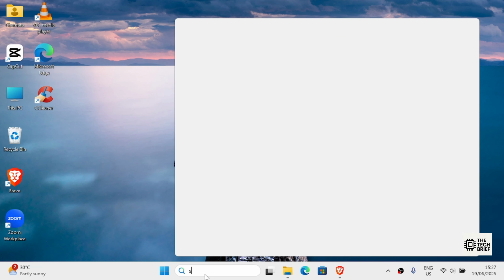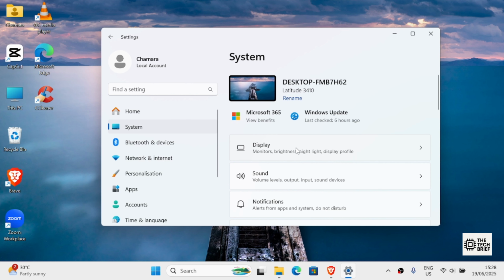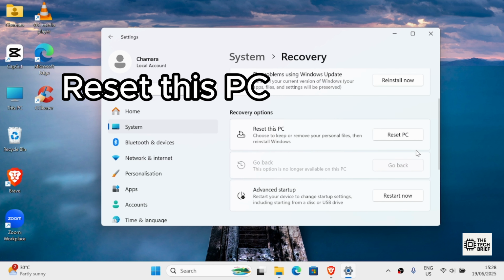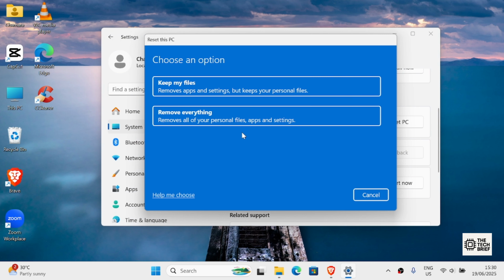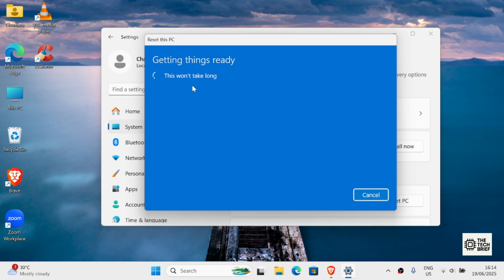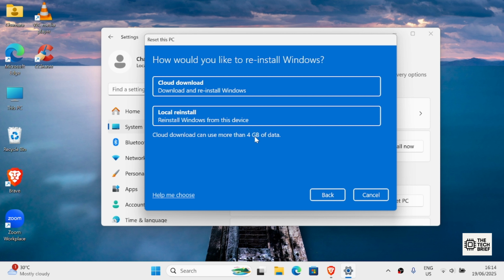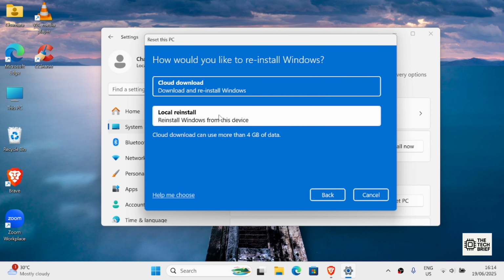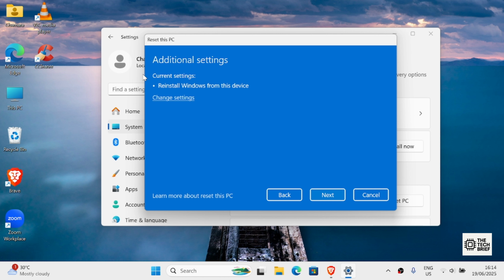How to Reset Your Windows 11 Laptop Step by Step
Having problems with your Windows 11 laptop? Whether it's running slow, full of bugs, or cluttered with apps — resetting can give it a fresh start!

In this video, I’ll guide you step by step on how to safely reset your Windows 11 laptop.
⚠️ Don’t forget to back up important files before resetting.